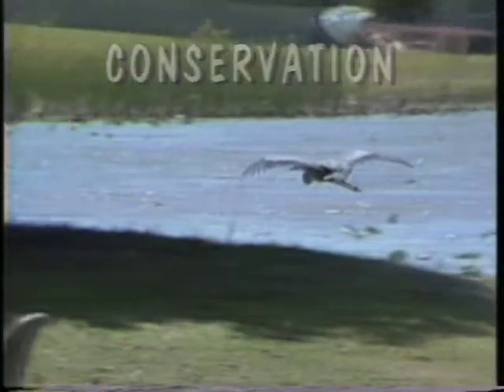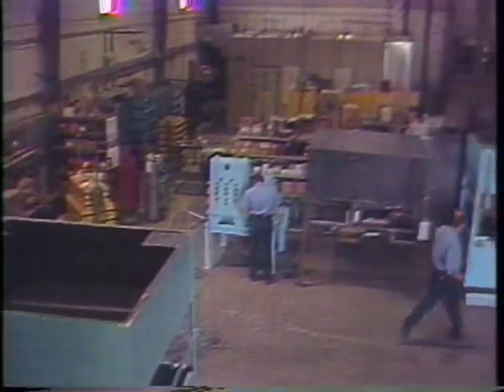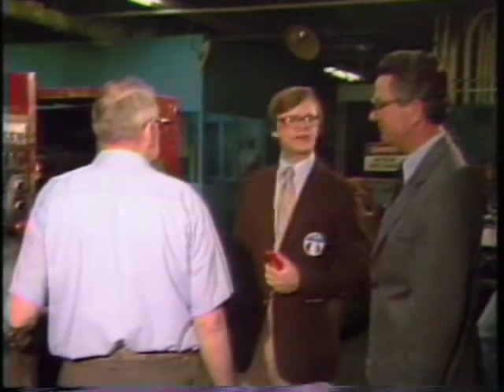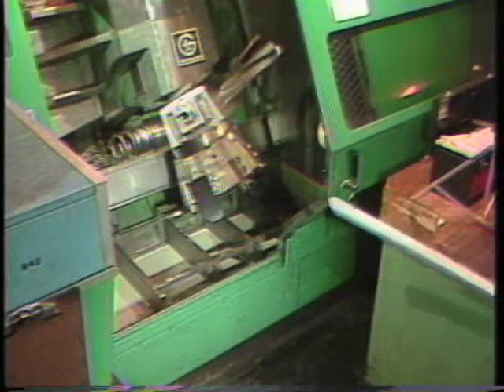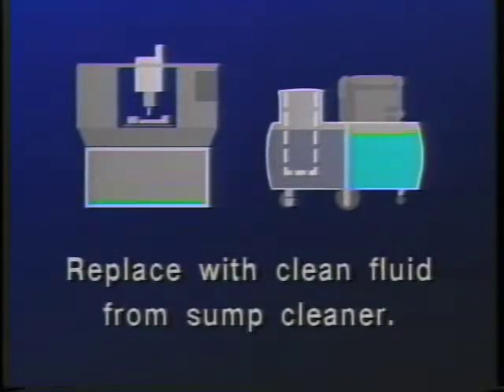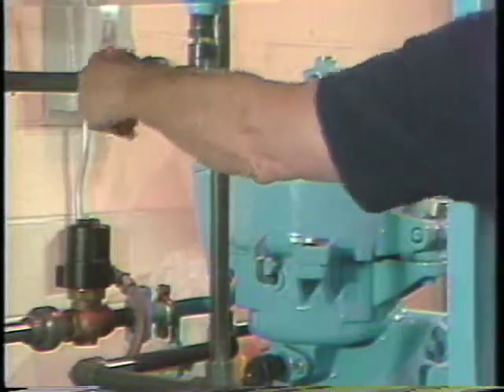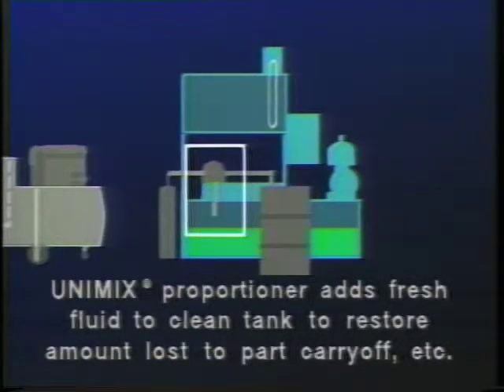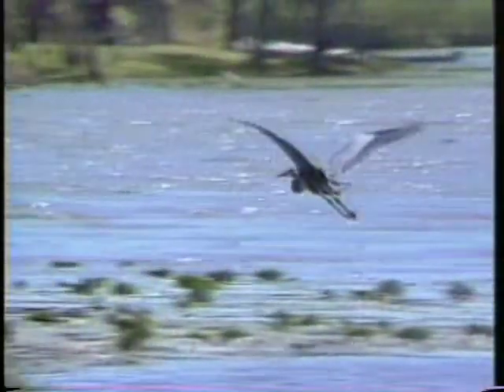Conservation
Traces Master Chemical's development of Coolant Recycling as an effort to conserve natural resources
and preserve the environment. This leads into a computer graphic and video overview of how coolant
recycling works with our XYBEX® Recycling Equipment. This brief narrated program with music is a
"must see" in gaining an introduction to coolant recycling.